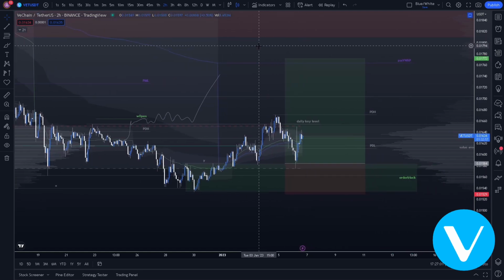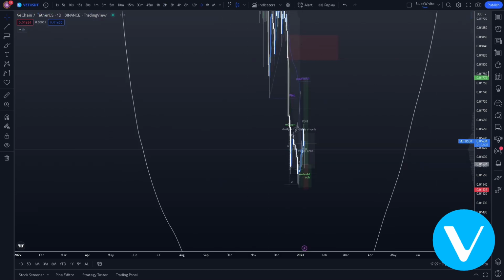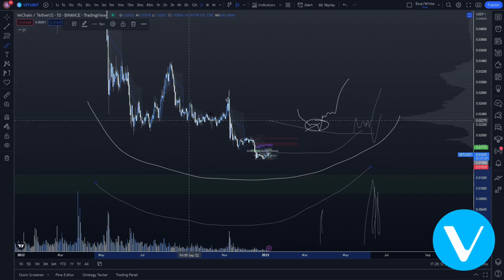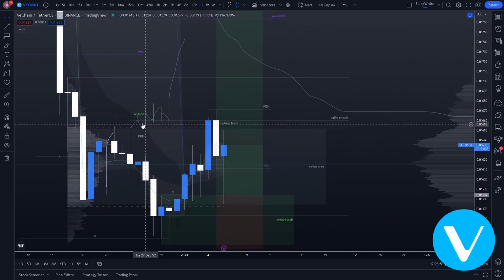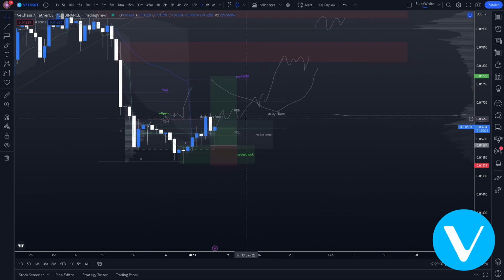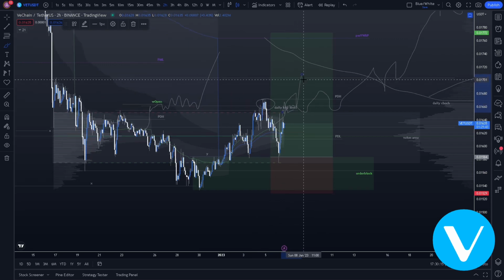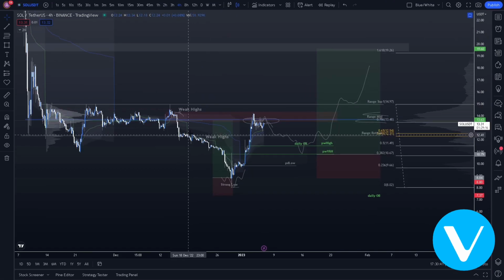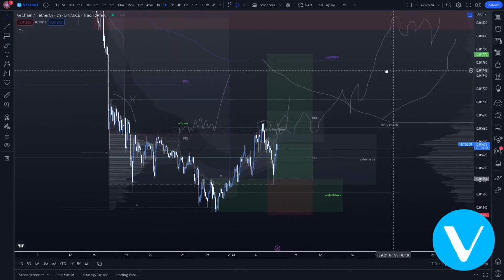Vechain (VET) Technical Analysis | Update Today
A technical analysis update of Vechain (VET) for a recent price action update today. Covers topics such as the main technical key levels vechain must reclaim to be bullish or bearish. Vechain's price action shows some resistance at key levels.

Also cover a very quick outlook into the macro idea for Vechain to be bullish. Showing the same orderblock from our last vechain video.

Chapters:
00:00 Introduction
00:33 Trade Updates 100% Winrate
00:54 Vechain analysis
02:37 HTF Outlook